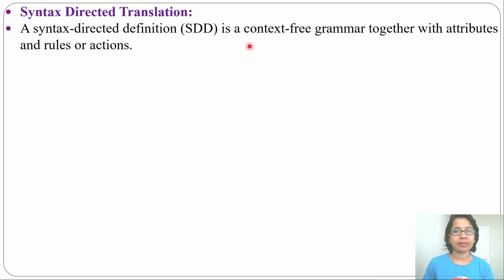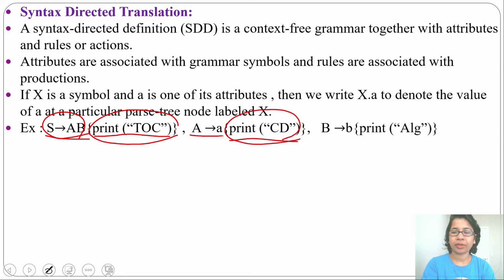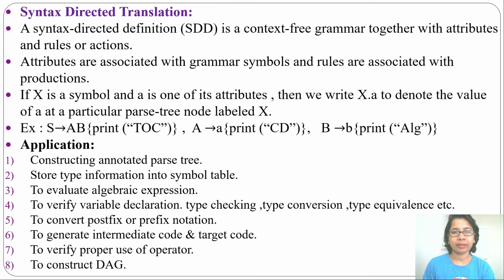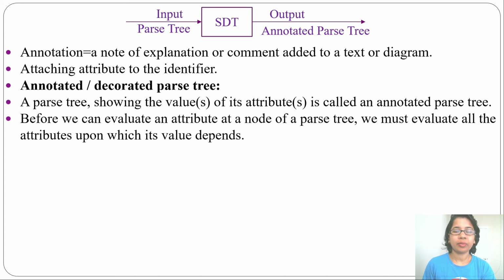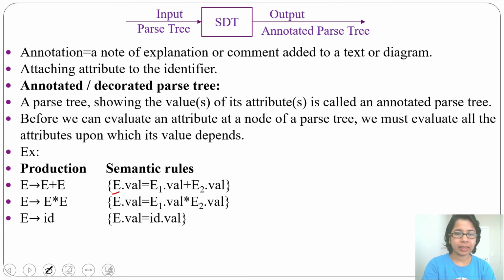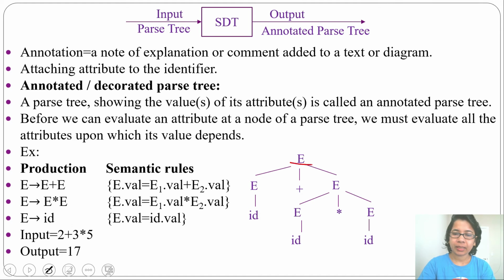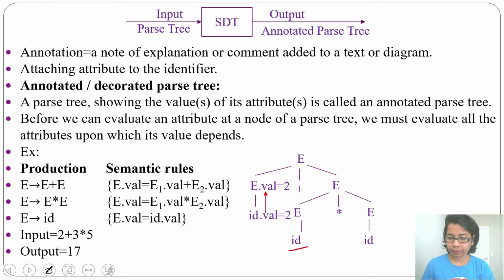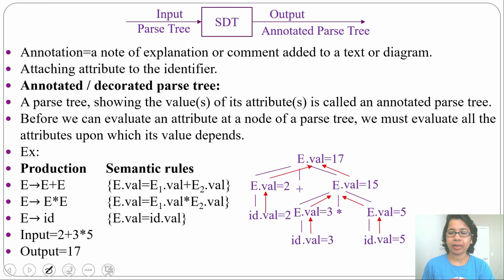Ch 3.1:Syntax Directed Translation |Annotated / decorated parse tree | Compiler Design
In this lecture i discussed Syntax Directed Translation ,Applications of SDT ,Annotated  Parse Tree.